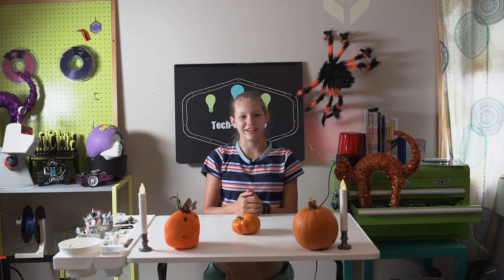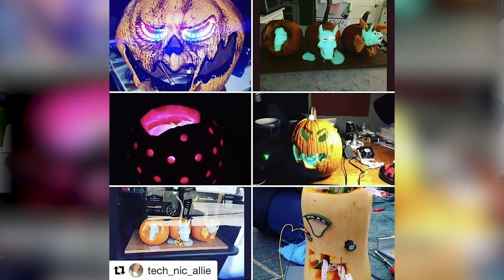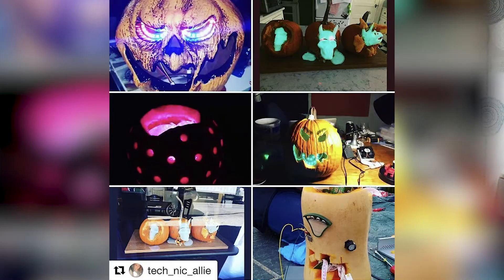3rd Annual HackAPumpkin Challenge Launch!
Enter the 3rd Annual HackAPumpkin Challenge.
No rules! Just create something anything pumpkin related. You can carve it, paint it, use electronics, or create a pumpkin out of something that isn’t a pumpkin. Whatever you want! Just create and share! All entries are entered into a drawing for prizes from Digi-Key Electronics.

For an entry on Instagram: Follow @hackapumpkinchallenge and post your entry with the HackAPumpkin feel free to tag @hackapumpkinchallenge in your Instagram post entry and we will like and repost on the contest page to confirm receipt. You can follow me @tech_nic_allie too!

For an entry on Twitter: Follow @youngsciprobs @TheSteamSquad and @robotmakergirl
Post your entry photo or video clip with hackapumpkin and tag one of the three accounts above in your photo since Twitter algorithms don't always show every # now days.

All entries on Twitter will be retweeted on the @YoungSciProbs account, some might additionally be shared on @TheSteamSquad and @RobotMakerGirl accounts.

You can receive an entry for posting on Instagram and another for posting the same project on Twitter. Winners will be drawn at random from all entries and you will be contacted for a mailing address sometime after Oct. 31st, so Digi-Key Electronics can send you your prize.

All entries must be posted by Midnight EST on Oct. 31st.

Video edited by Sean Baker